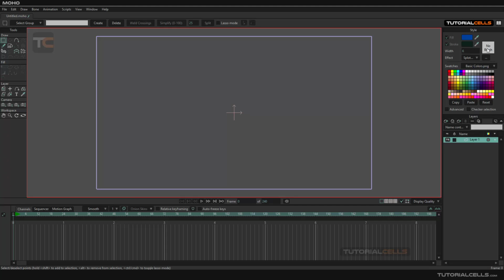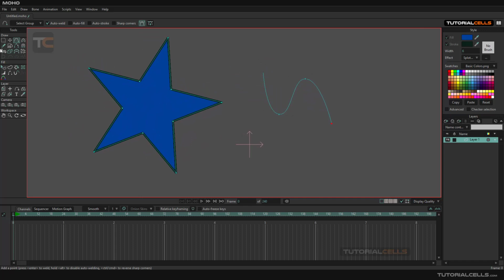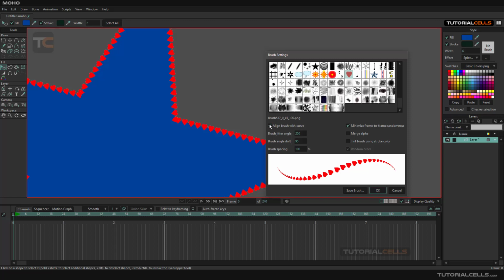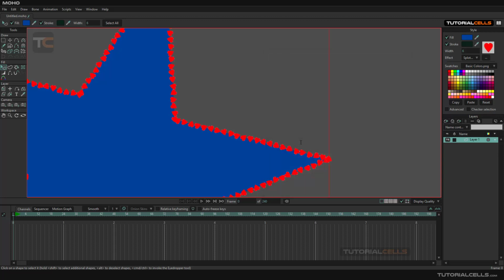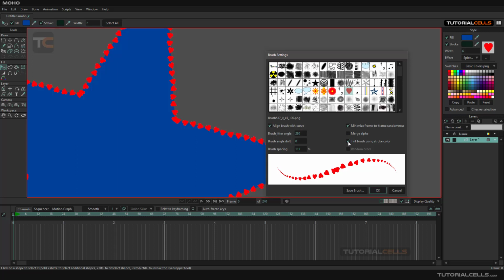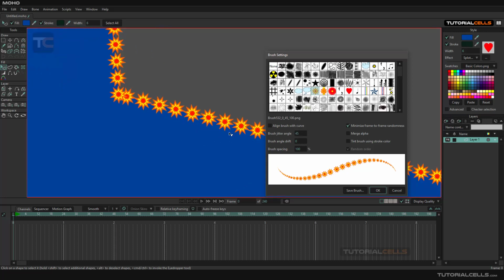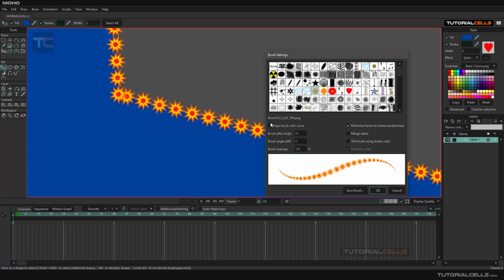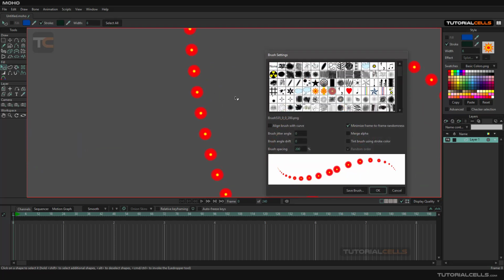0024. stroke brush in moho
stroke brush , brush tool